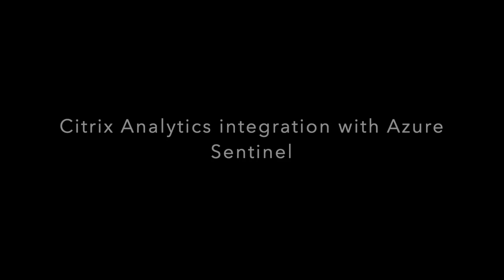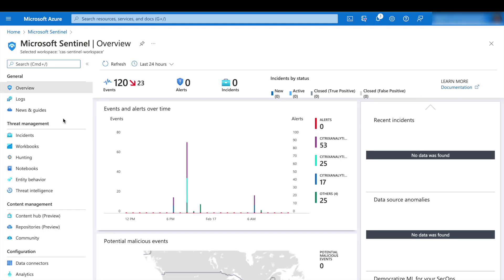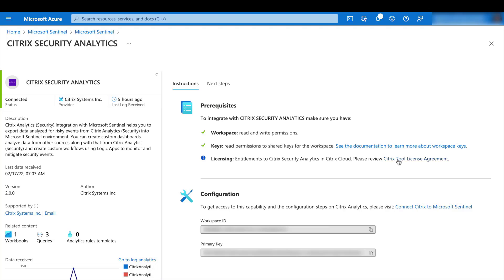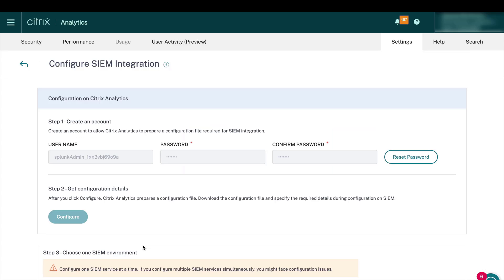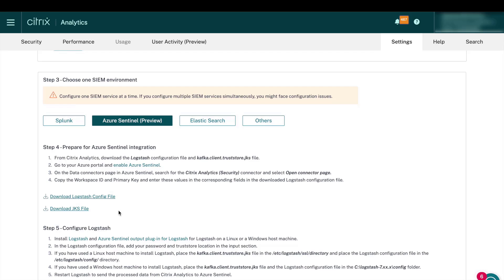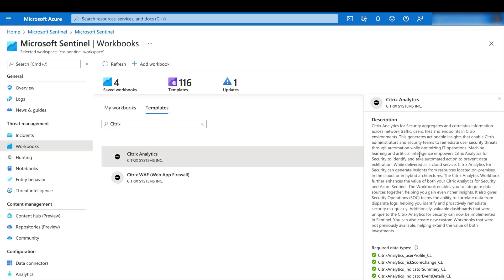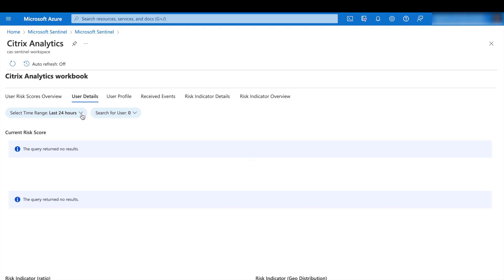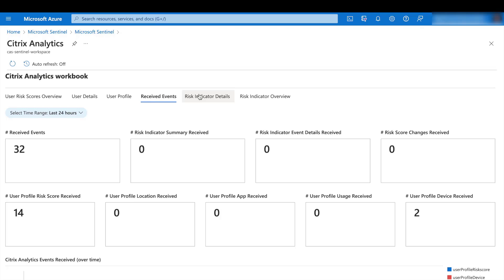Citrix Analytics Integration with Microsoft Sentinel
This integration enables you to export and correlate the users’ data from your Citrix IT environment to Microsoft Sentinel and get deeper insights into your organization’s security posture. View the insightful dashboards that are unique to Citrix Analytics for Security or create custom views based on your organization's security requirements.